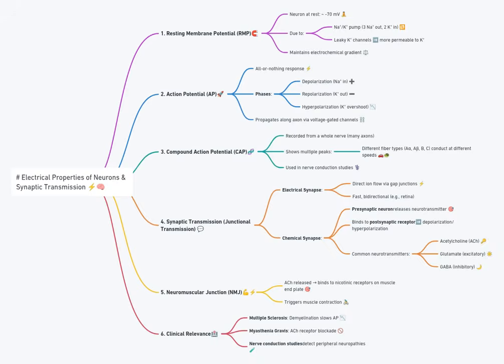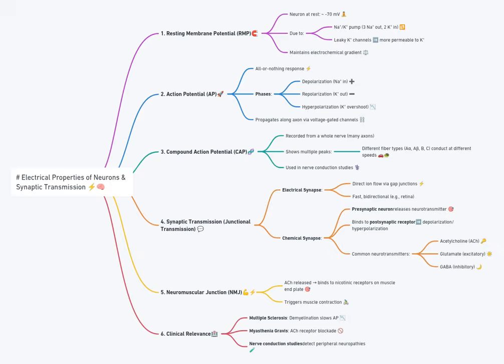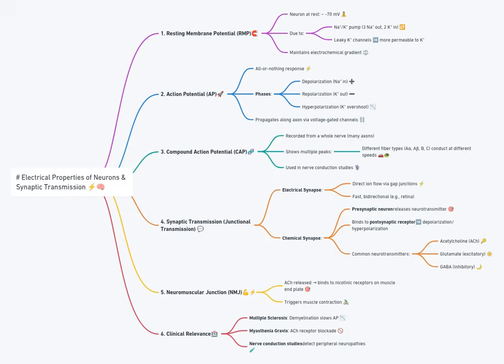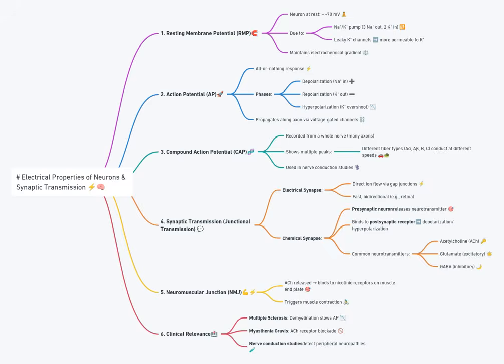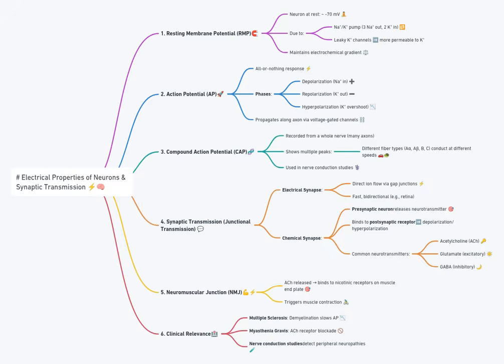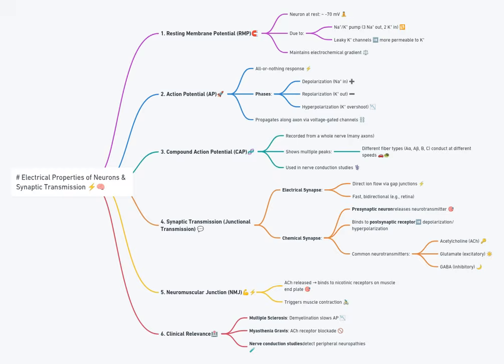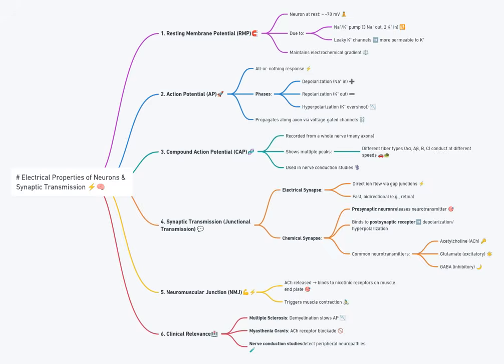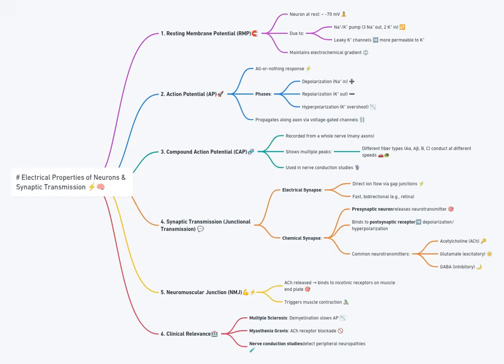Electrical Properties of Neurones, CAP & Synaptic Transmission| Mindmap| Ep 8: Neuroscience Series⚡🧠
In this episode, we break down the electrical behavior of neurones, the concept of compound action potentials, and the fundamentals of junctional (synaptic) transmission, with a clear, annotated mindmap to enhance your retention and exam prep.

📌 Topics Covered:

* Resting membrane potential and ionic basis (Na⁺, K⁺, Cl⁻)
* Depolarisation, repolarisation and hyperpolarisation phases
* Threshold, all-or-none principle, refractory periods
* Saltatory vs continuous conduction 🚀
* Concept and recording of compound action potential (CAP)
* Factors influencing nerve conduction velocity
* Synapses: chemical vs electrical 🧪
* Neurotransmitter release, receptors (ionotropic/metabotropic)
* EPSP, IPSP, summation & integration
* Drugs and toxins affecting transmission (eg. tetrodotoxin, botulinum toxin)
* Mindmap summary for rapid review 🧾

🎯 Best For:

* Medical, biomedical & neuroscience students
* USMLE, PLAB & licensing exam candidates
* Clinical neurophysiology learners
* Anyone preparing for viva or OSPEs